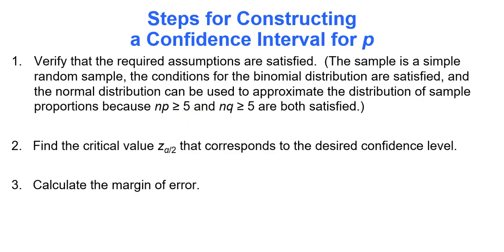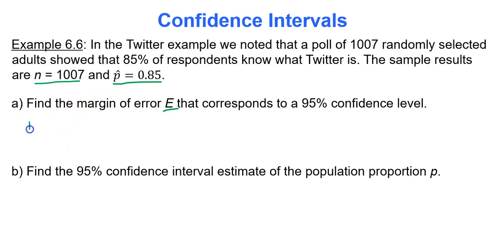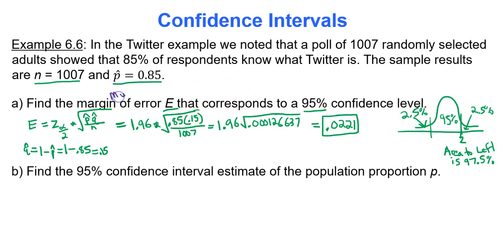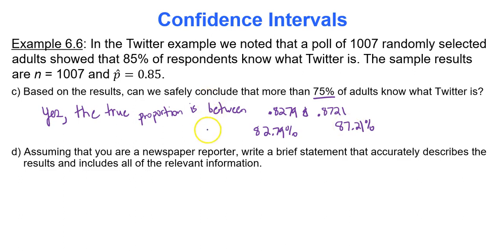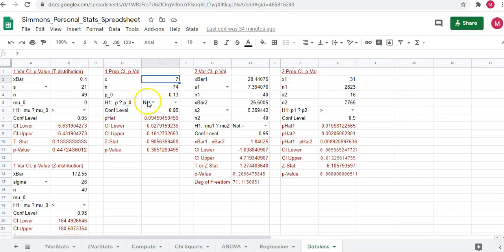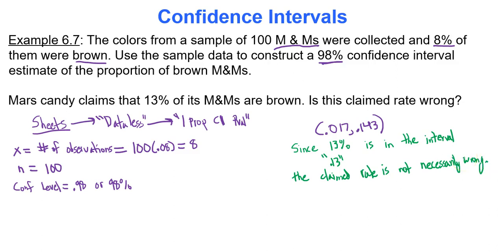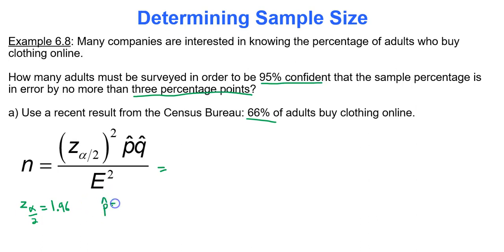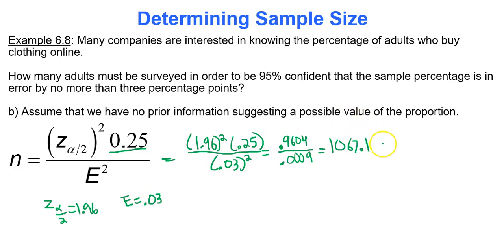Module 6 Constructing a Confidence Interval for a Population Proportion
Constructing a confidence interval by hand and constructing a confidence interval using technology (Google Sheets)